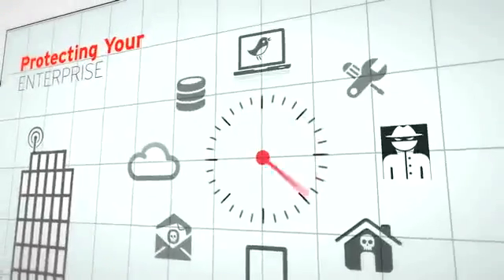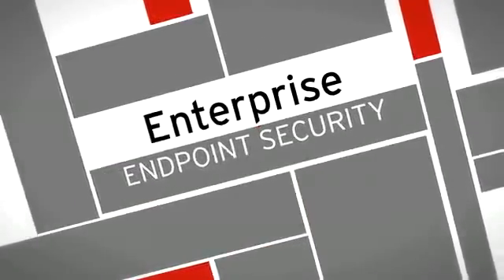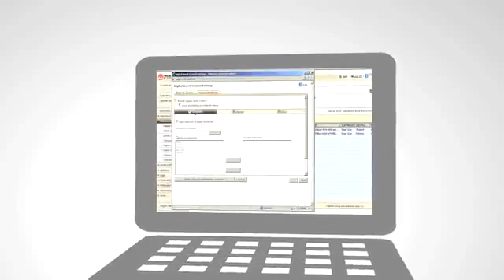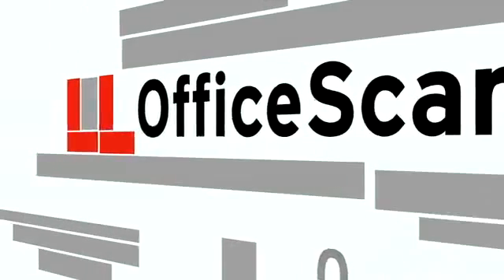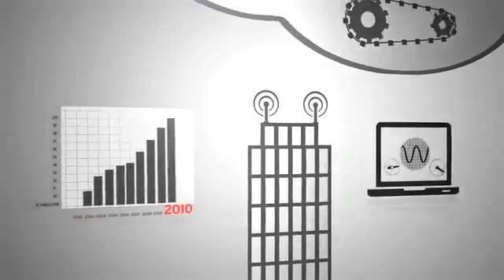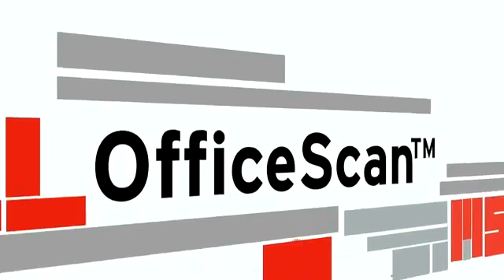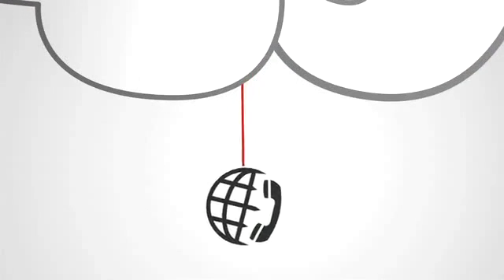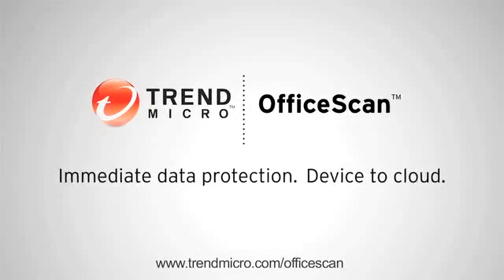Officescan introduction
Trendmicro OfficeScan: Unleash the power of physical and virtual desktops